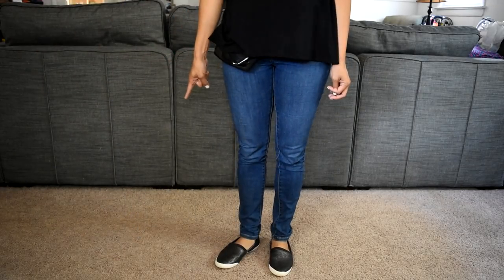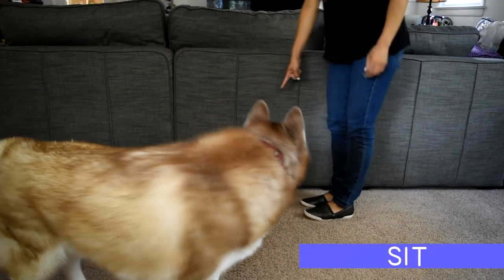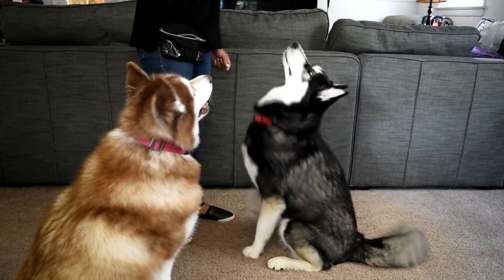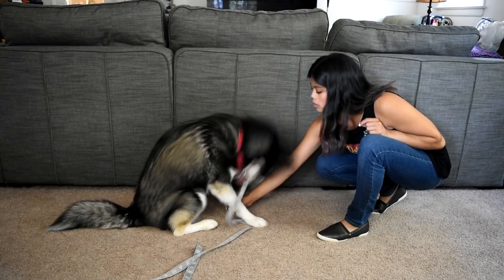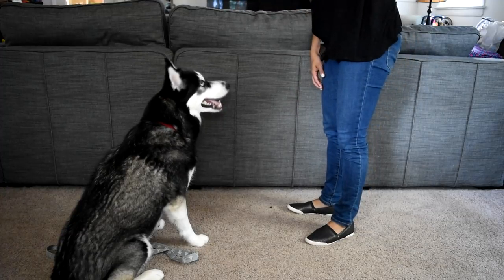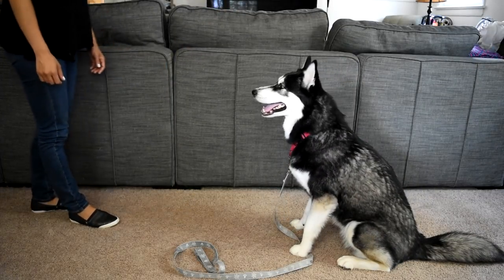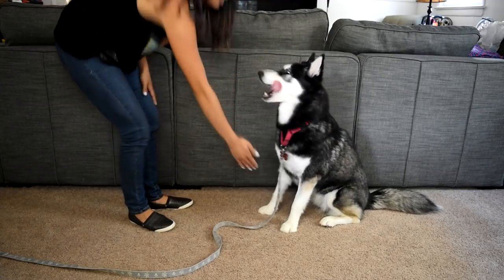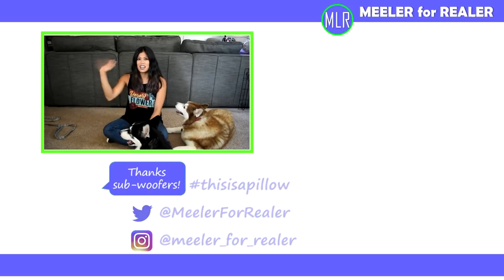SIBERIAN HUSKY | Training |Basic Commands Back to School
Back to school, back to school, Phoenix and Falcon are no fools...

Teaching basic commands like Sit, Lay Down, Leave it, Wait and Ok and hoping that it works.